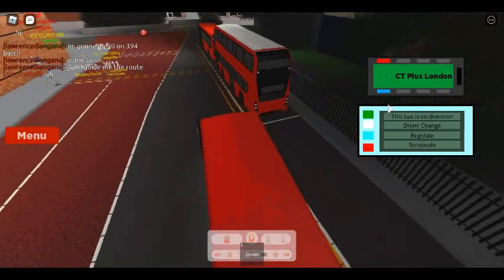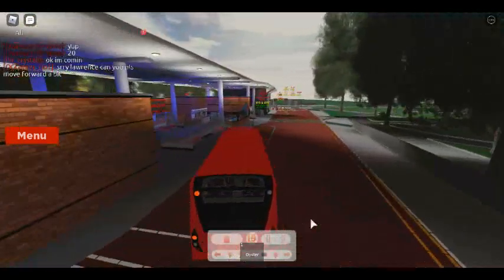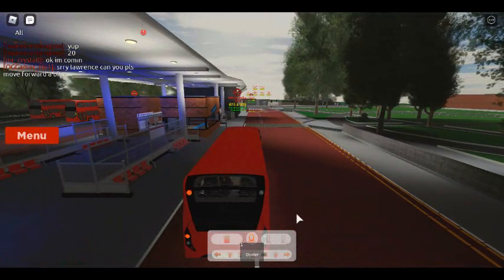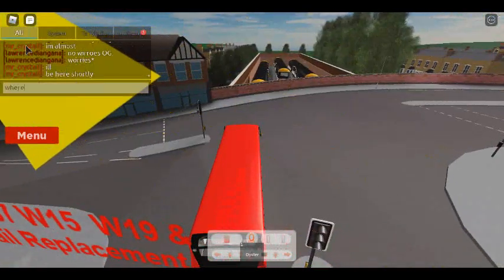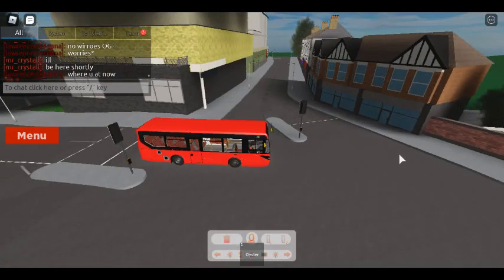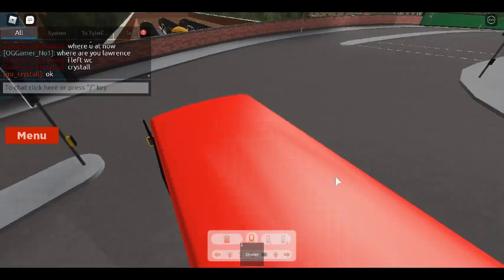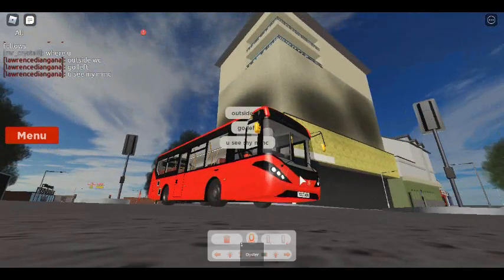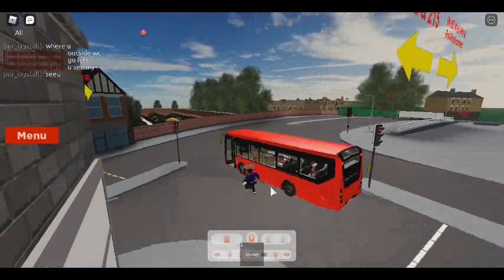RobloxLondonEastBusSimulator First Time Driving the Enviro 200 MMC CT Plus (HCT Group) on a Route 20